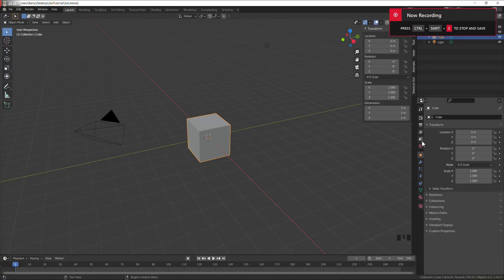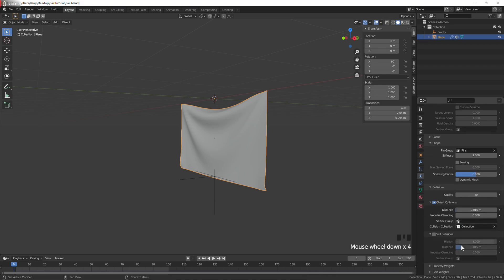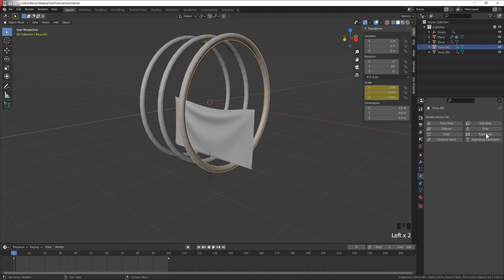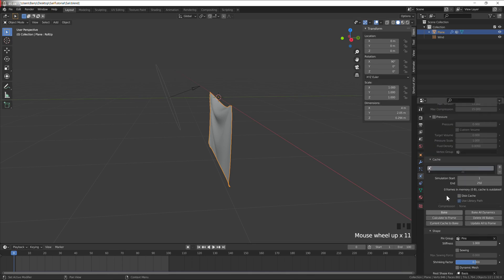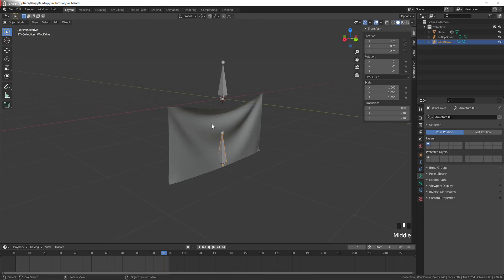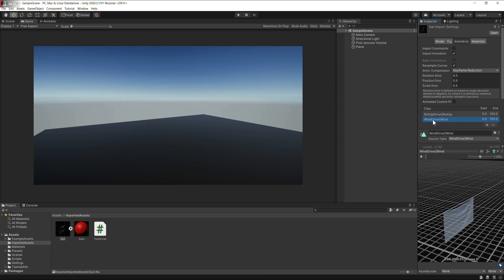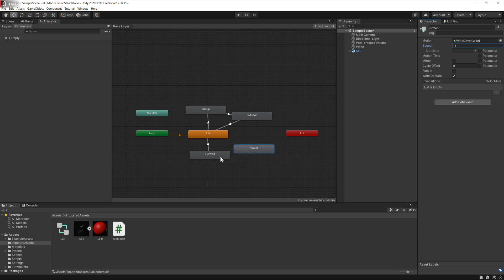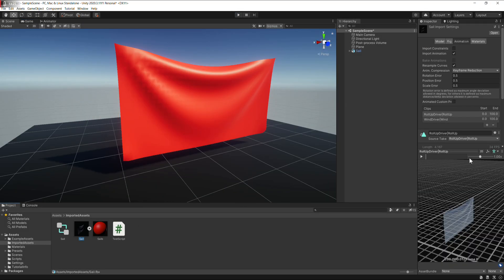Create Square Sail Animations In Blender For Use In Unity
With shape keys, you can usually only store one animation per file. In this video i show how to use armature drivers to get multiple shape key animations in one FBX file.

I created two animations for a square sail. One which 'rolls' it up and down (more like folds), and one which fills the sail with wind.
I only used one shape key for each animation, which makes it look very odd and clunky, but using more can give you a more fluid animation.

Would appreciate if you guys could check out my recent game jam entry and leave feedback if you can :)